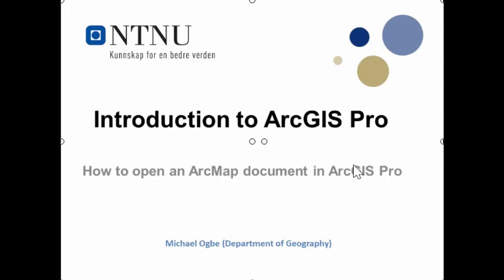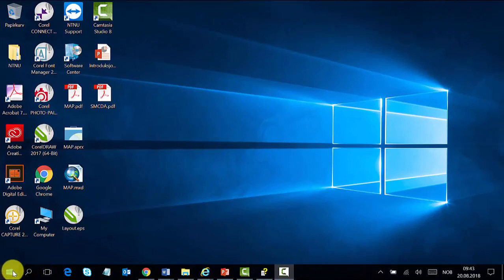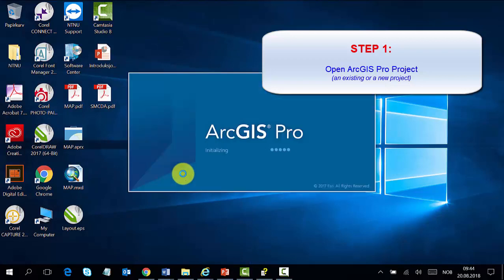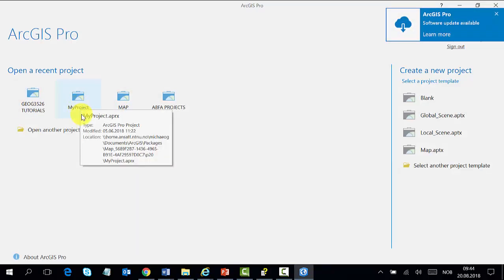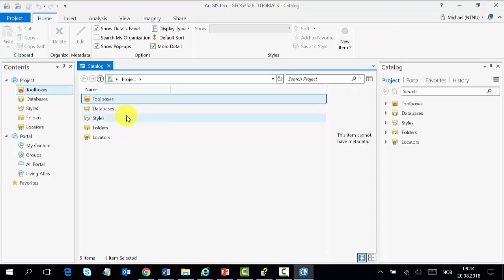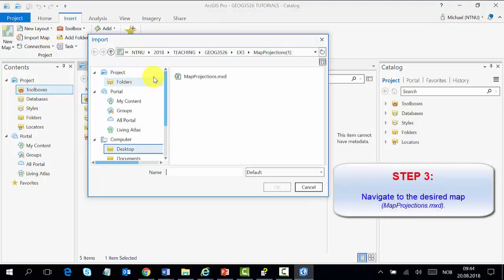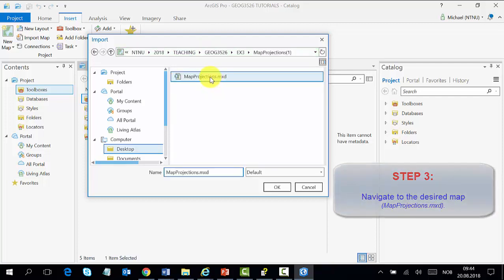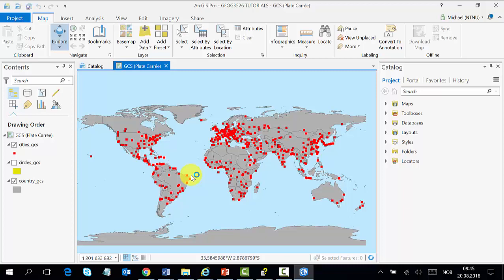Import an ArcGIS project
How to use map project made in ArcGIS in ArcGIS Pro